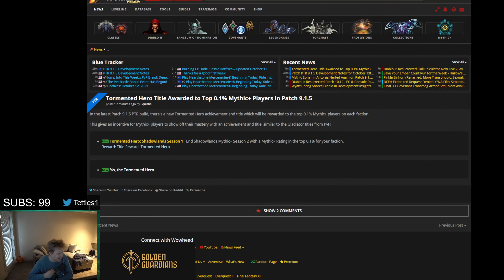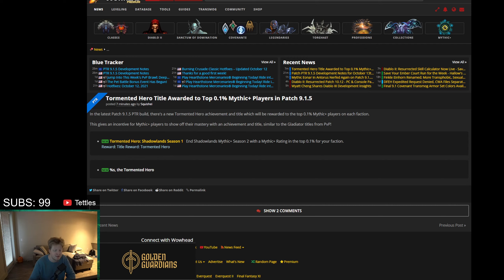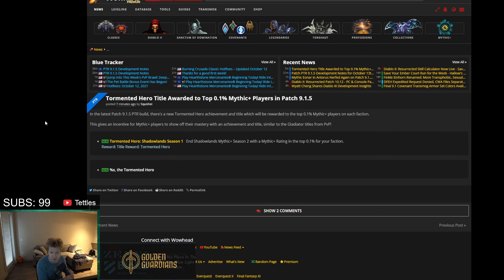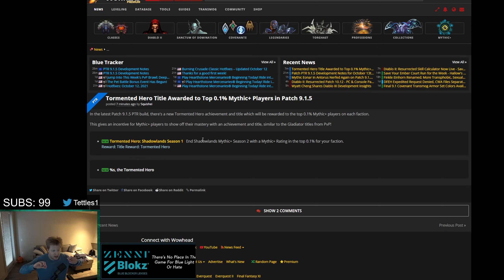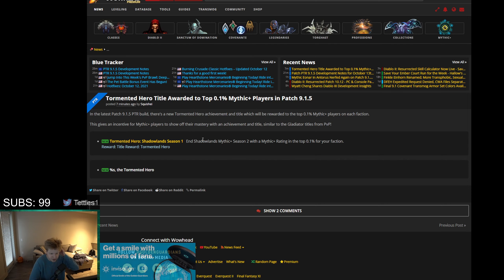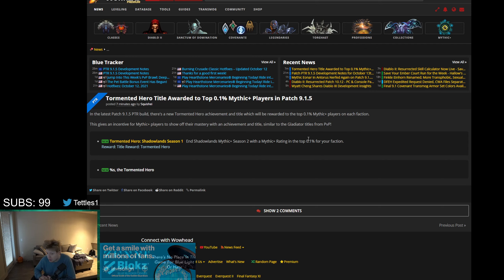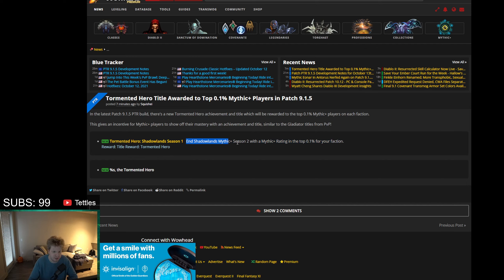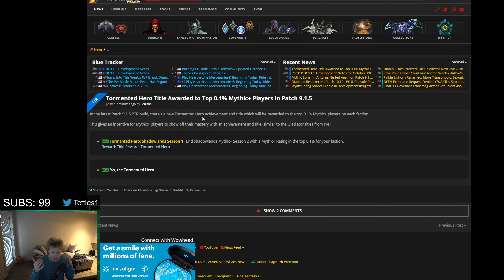Exclusive Gladiator Achievement for M+???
It's lit